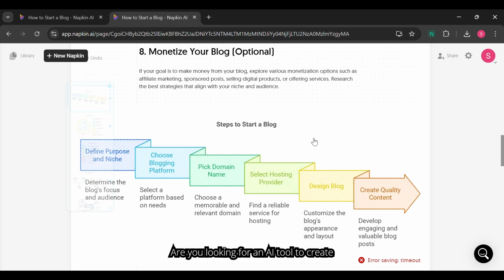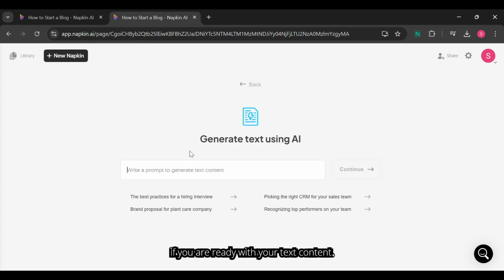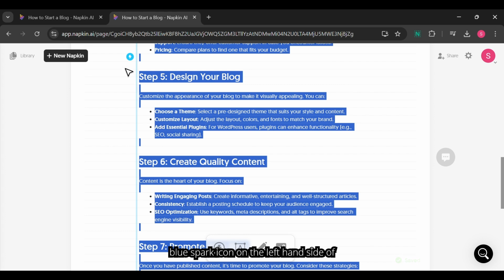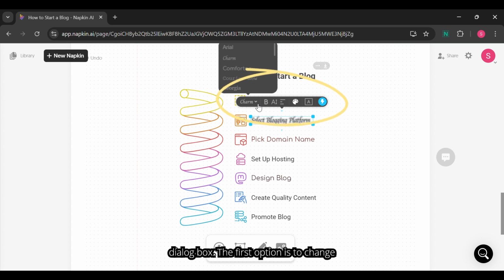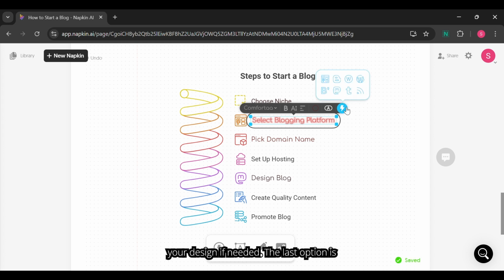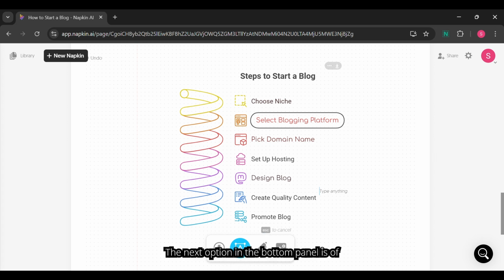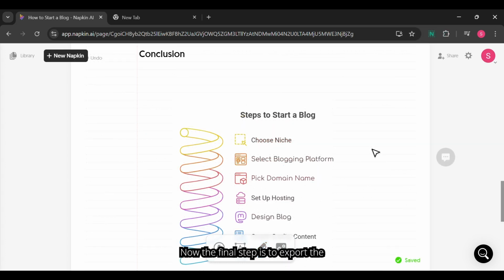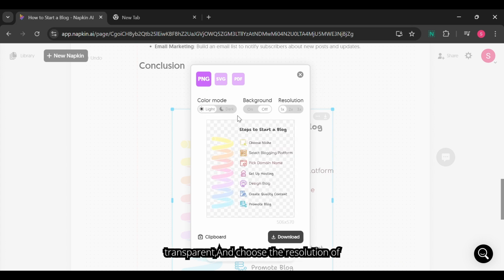Free AI Tool to generate Infographics, Diagram & Visuals from Text - Napkin AI Complete Tutorial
Napkin AI is a Free AI Tool to generate Infographics, Flowcharts, diagrams & Visual from text content. We are going to learn how to use Napkin AI to generate Amazingly Styled Visual along with various Fonts, icons and color themes for your next presentation, social media posts or blog posts.